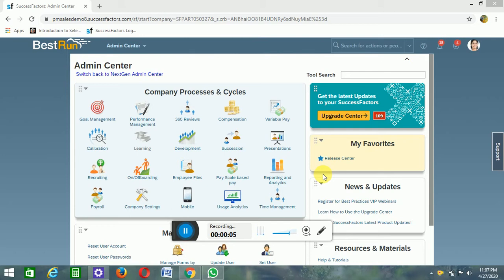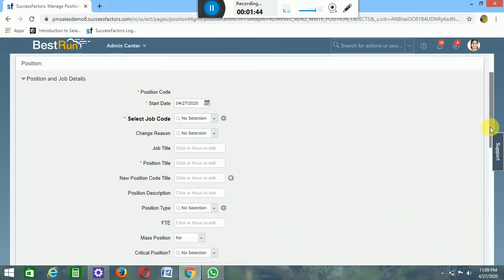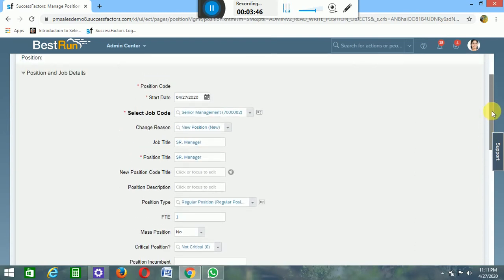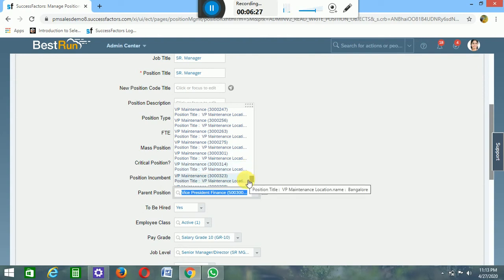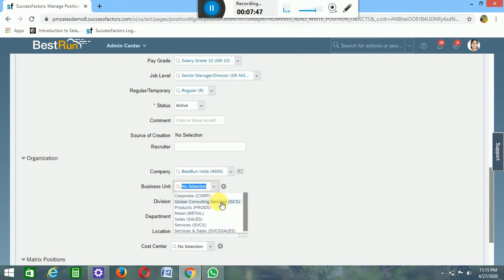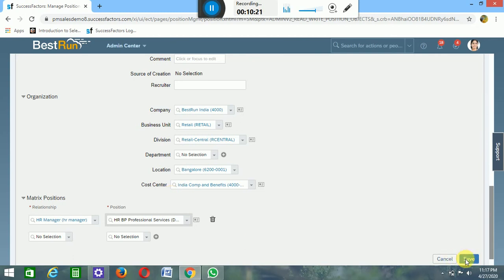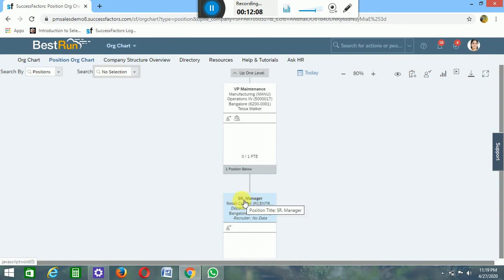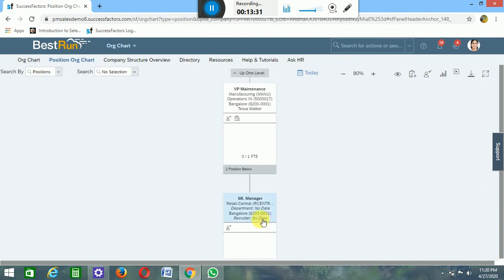Creation of New position in Sucess Factor (Employee Central)